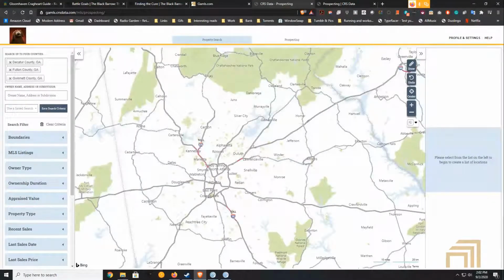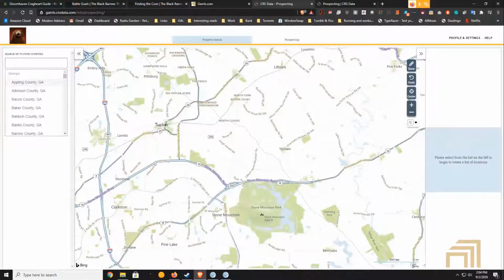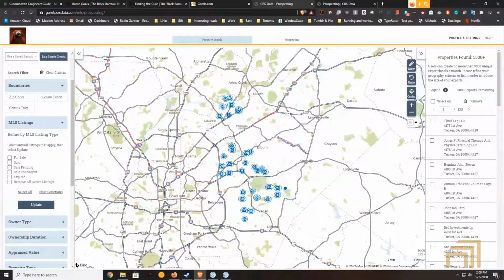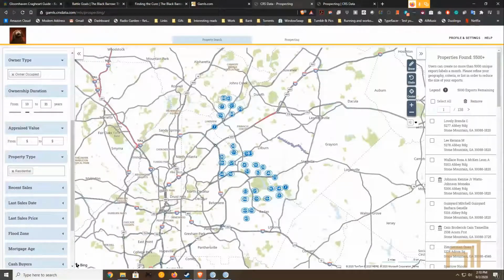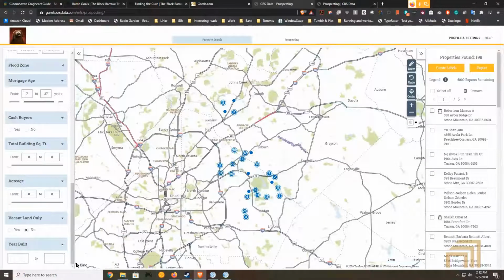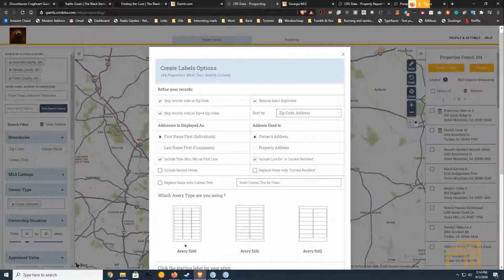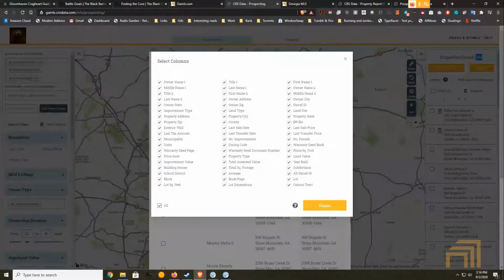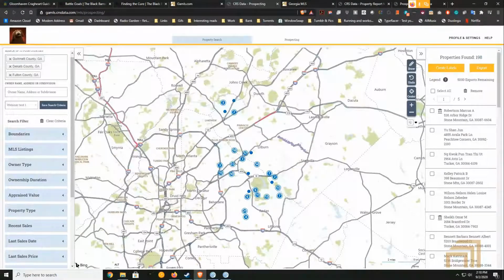Webinar Wednesday: MLS Tax Suite Prospecting